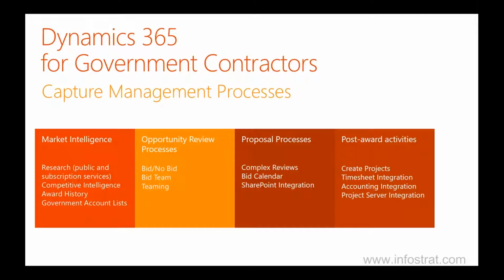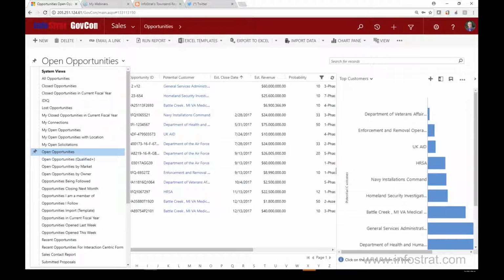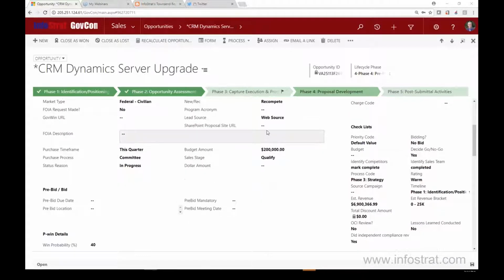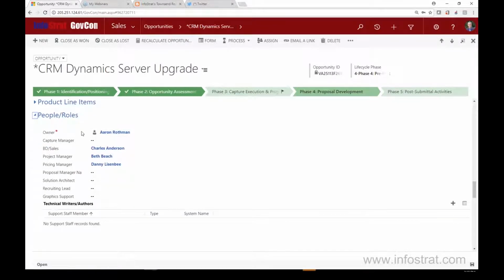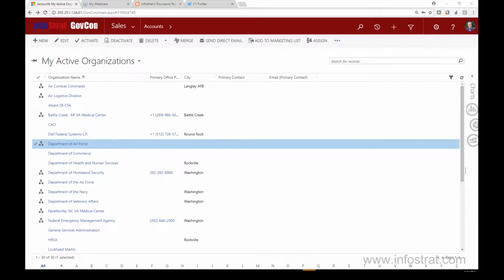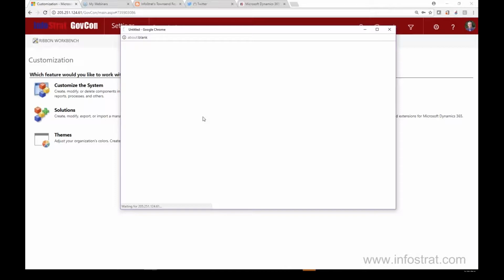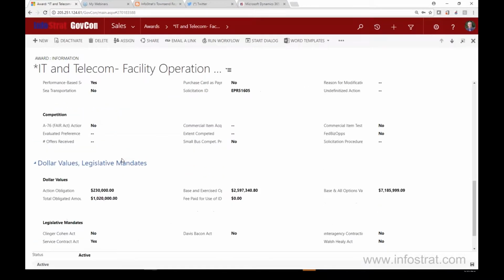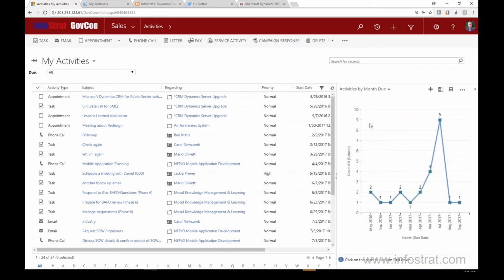InfoStrat Dynamics 365 for Government Contractors (GovCon) Webinar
Learn more about InfoStrat's sales force automation solution for government contractors, based on Microsoft Dynamics 365.